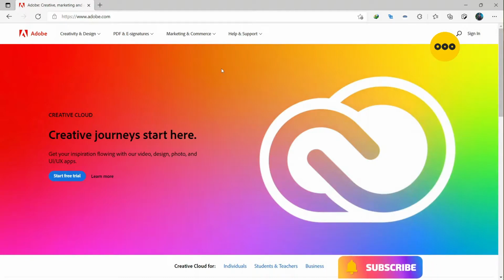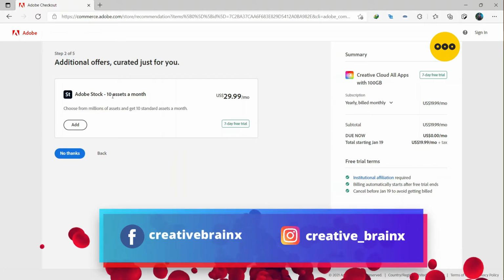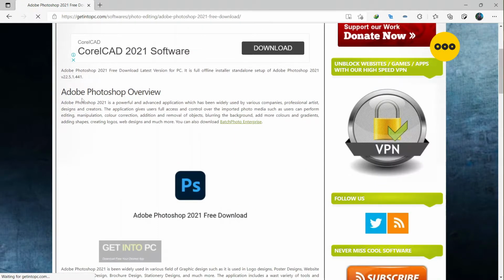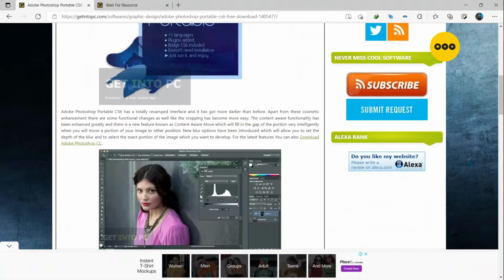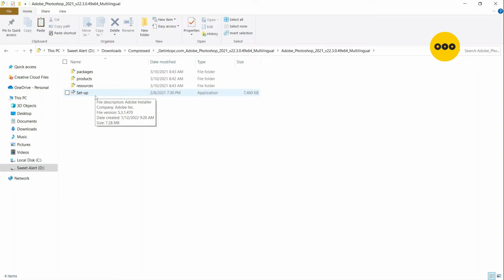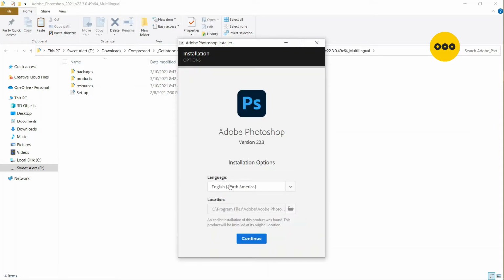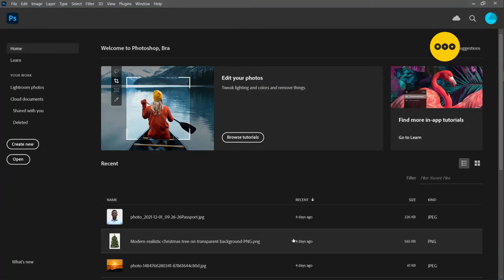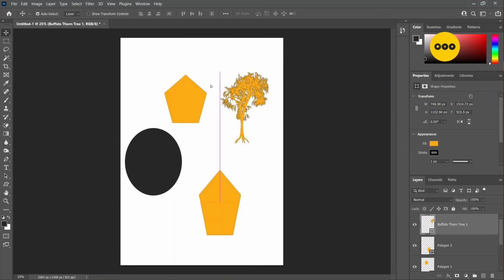How to download and install Adobe Photoshop 2022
In today's video, we learn how to download and install adobe photoshop on our pc. I am excited to be guiding you to your design career. Cheers!